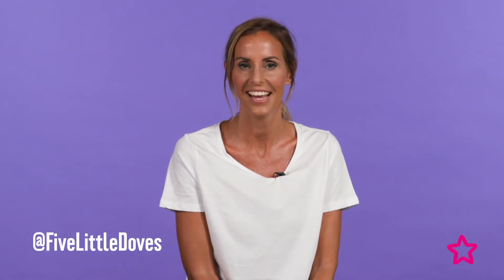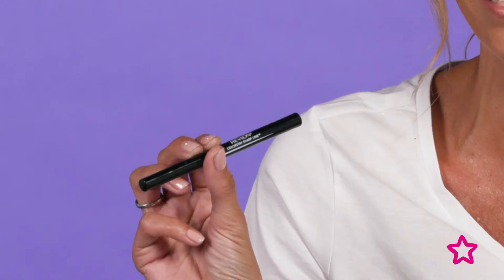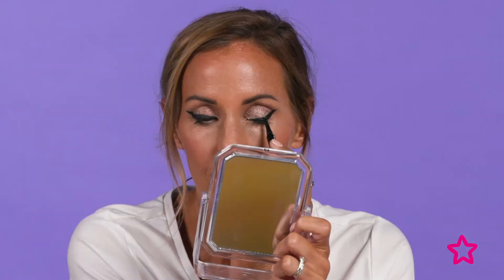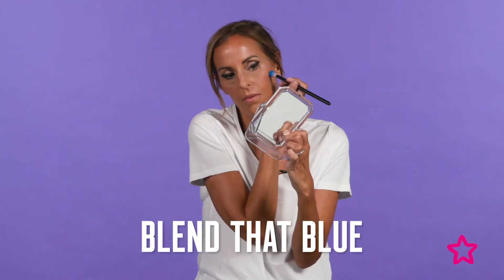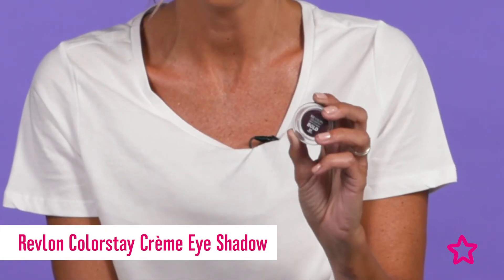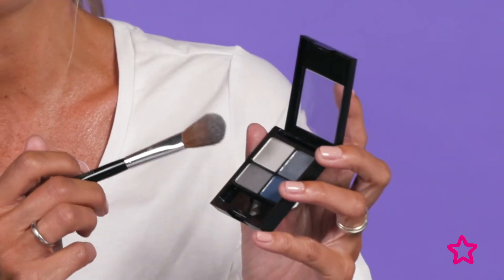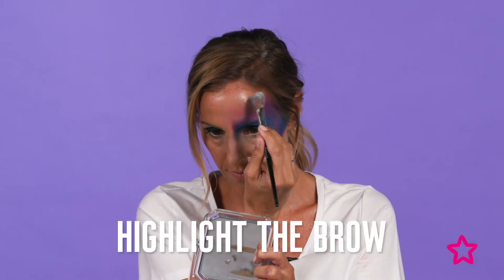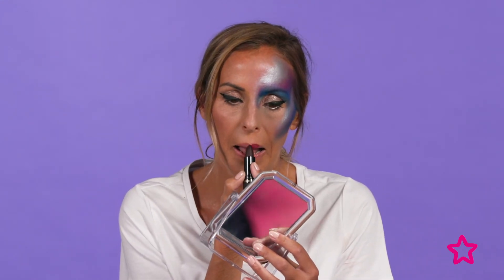Holographic Alien Halloween Makeup Tutorial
Laura of @fivelittledoves shows us how to recreate this fun inter-galactic alien makeup, perfect for an out of this world Halloween makeup look.